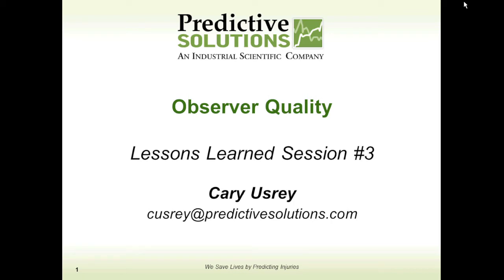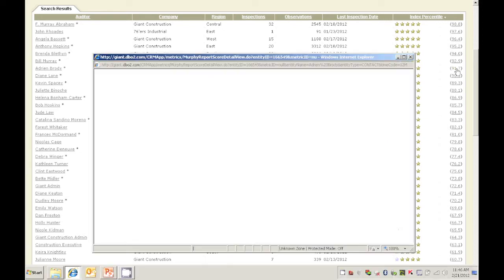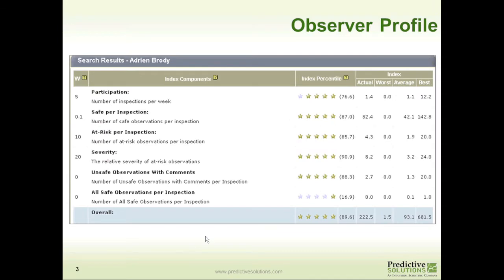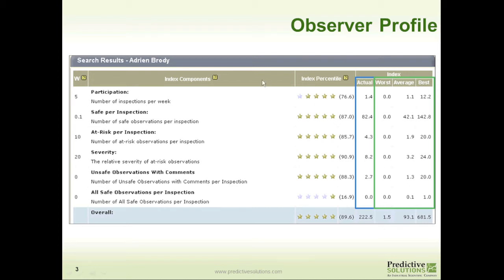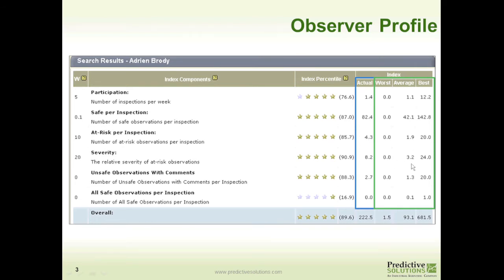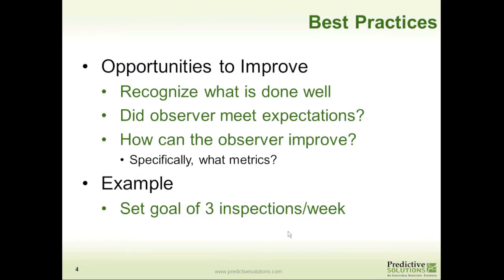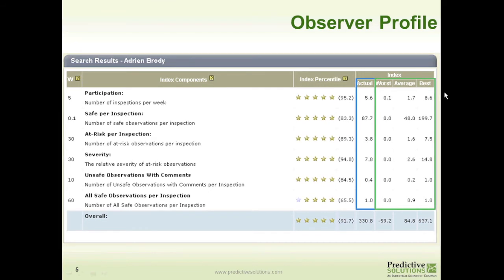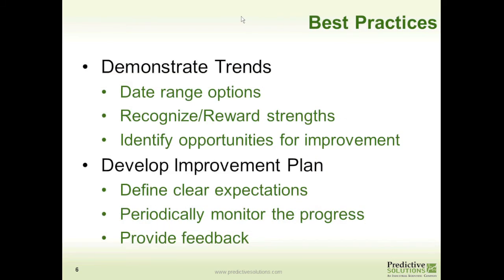Lessons Learned 03 - Observer Quality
Have you ever questioned the quality of a worker's observations? Have you ever used the term "pencil-whip" or just rolled your eyes when every observation was checked "safe" each and every time? We know some observers, whether intentional or not, deliver inspections that leave a great deal of room for improvement. This video shows how quickly and easily it can be to measure the quality of observations submitted by an observer in SafetyNet as well as how to use this information to both coach and measure improvement.